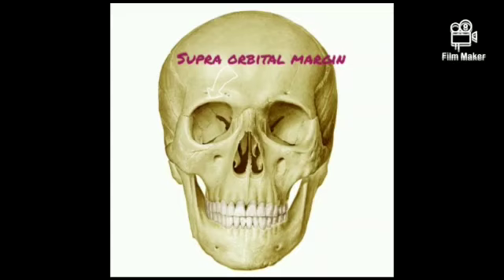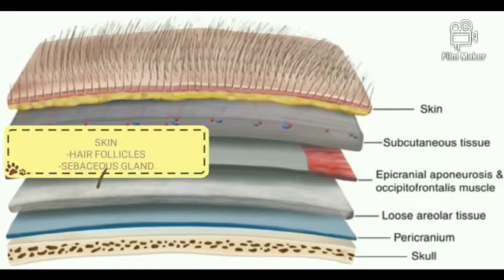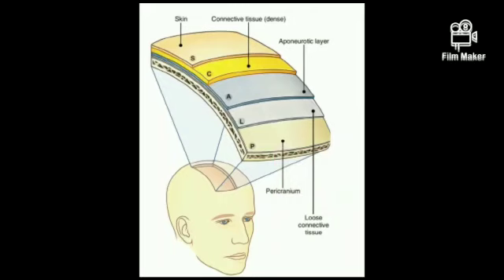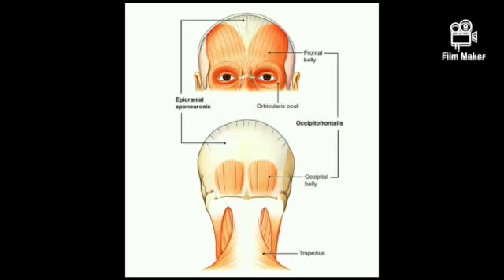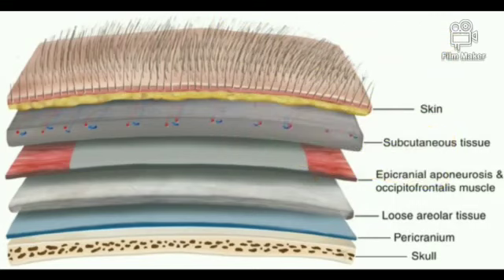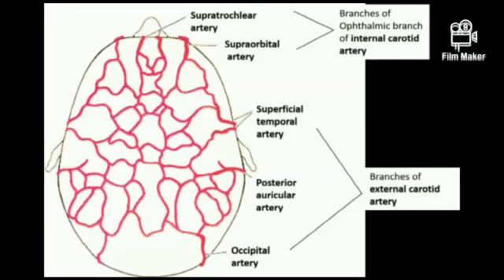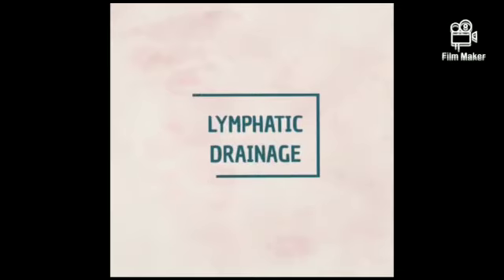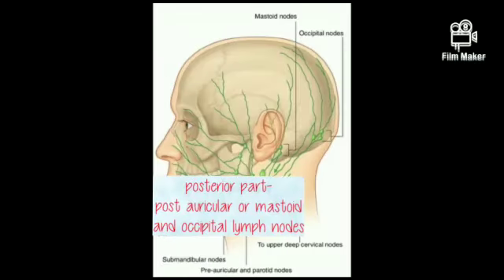SCALP-ANATOMY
Brief description about scalp.